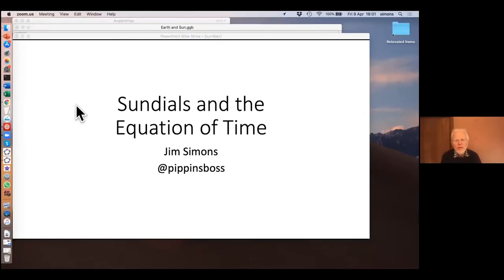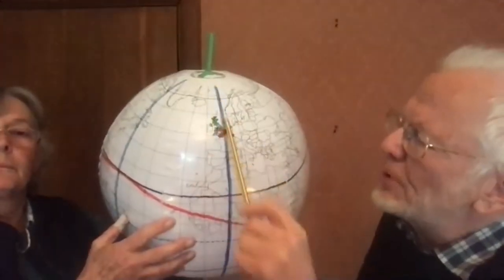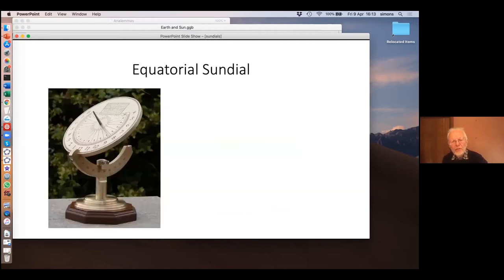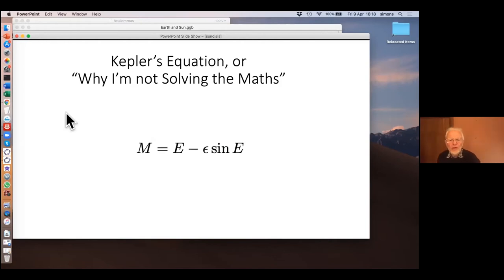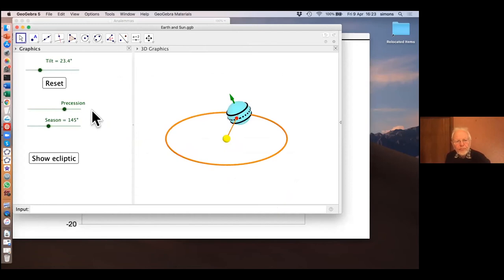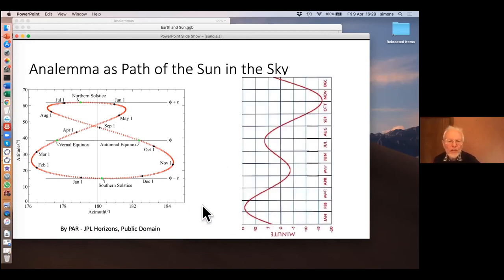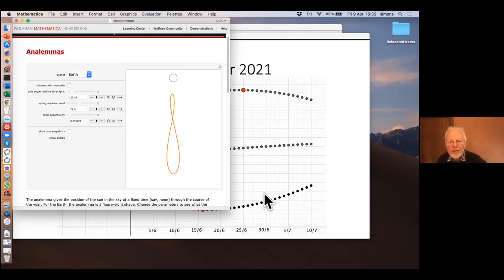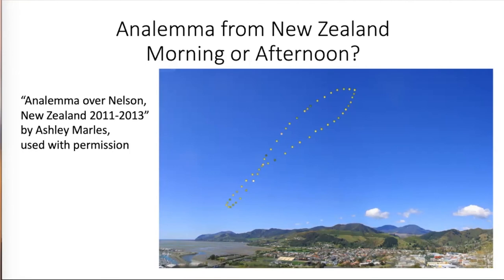Sundials and the Equation of Time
I explore the basic features of a sundial, and then explain the shape of the "Equation of Time" which converts solar time into clock time.